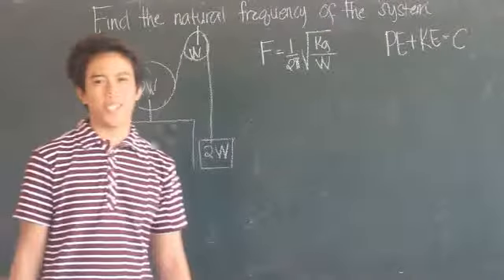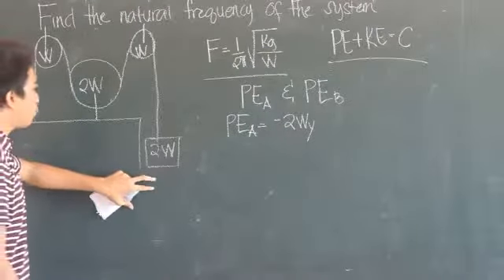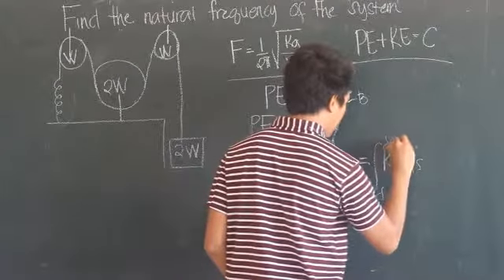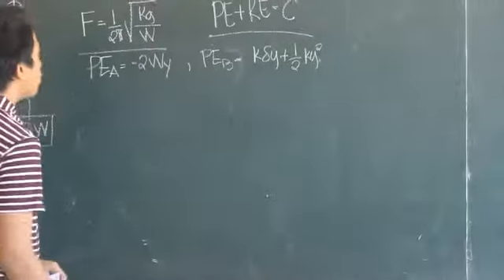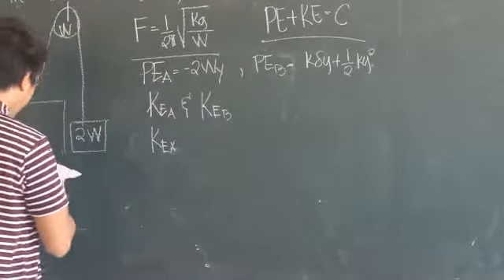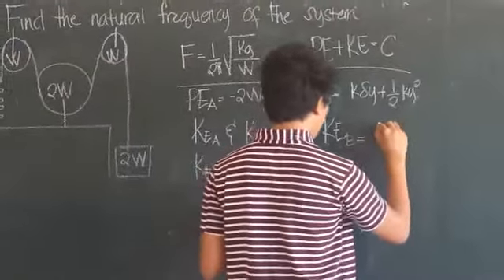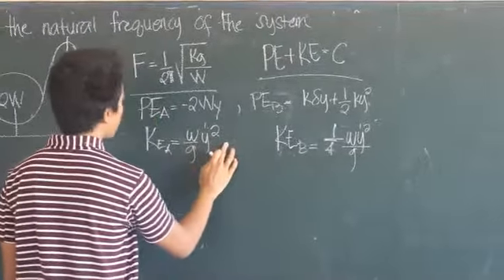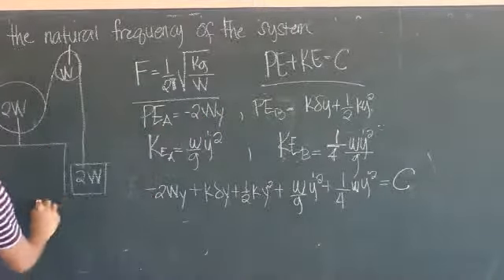2nd Order Differential Equation - Catedral